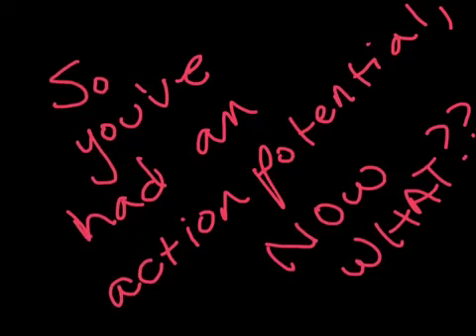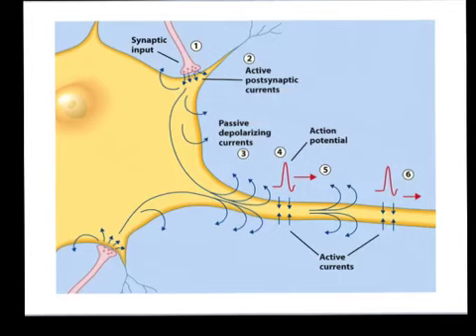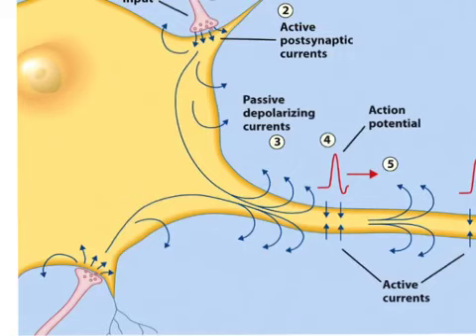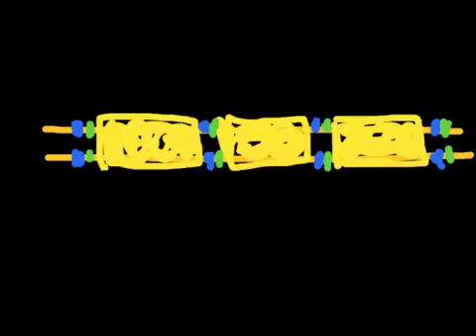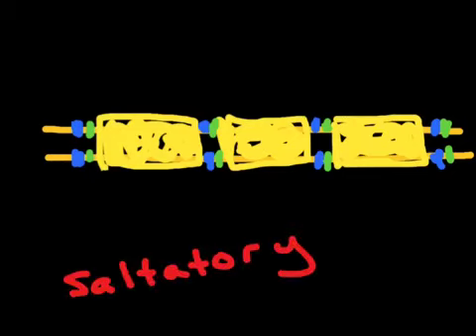NSCS 200 Week 2 Video 2 action potential continued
Action potential continued, saltatory conduction